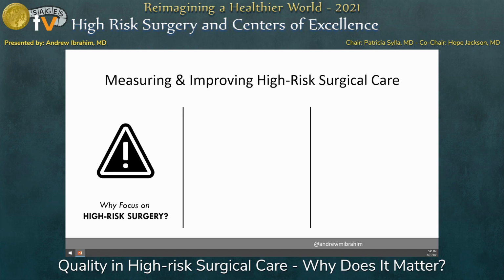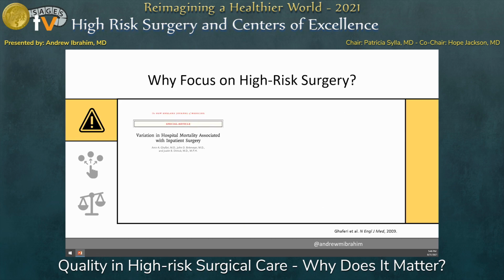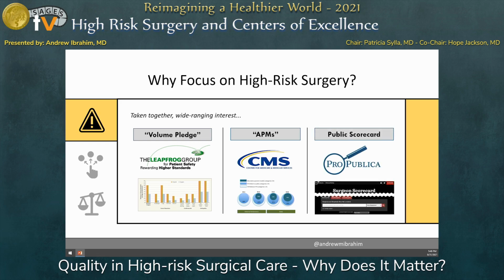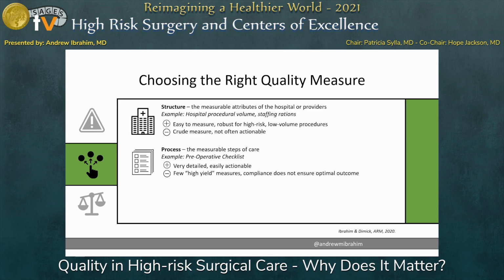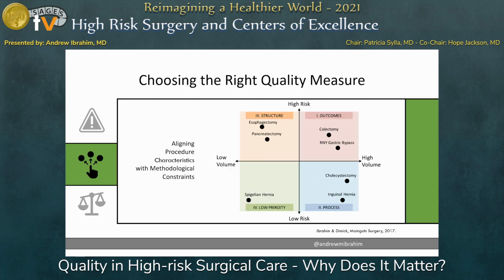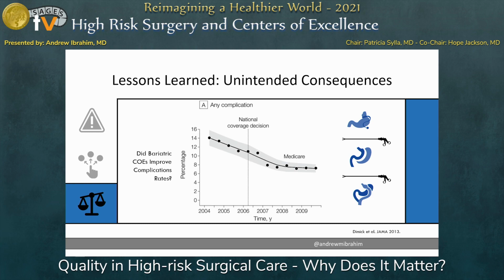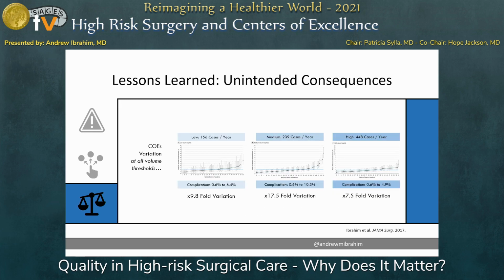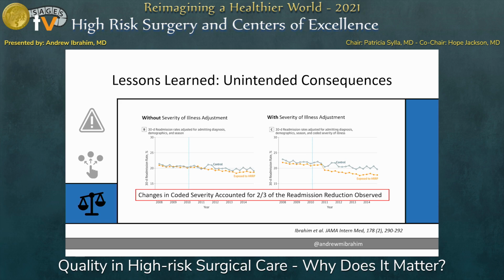Quality in High-risk Surgical Care - Why Does It Matter?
This talk was presented by Andrew Ibrahim, MD during the “High Risk Surgery and Centers of Excellence” session at the SAGES 2021 Annual Meeting on August 31, 2021